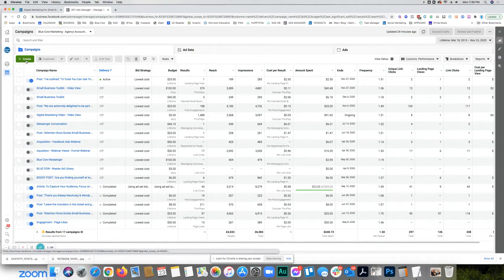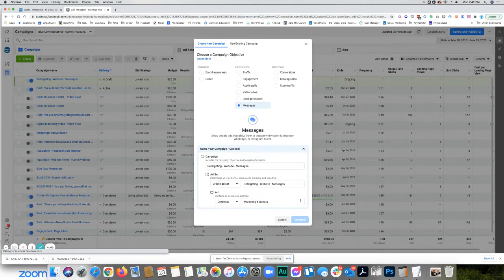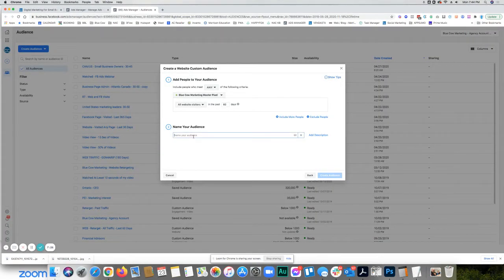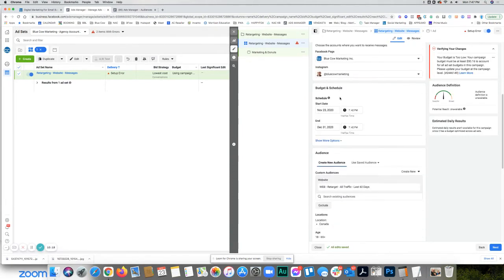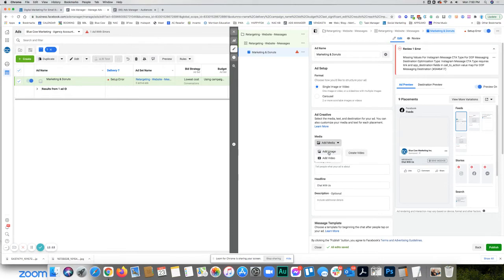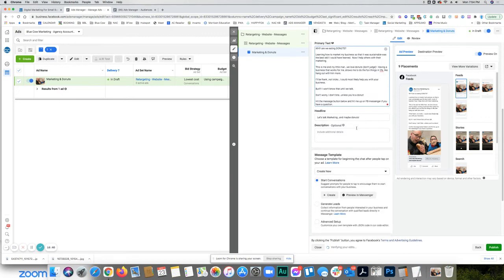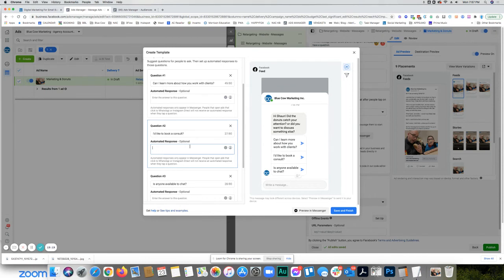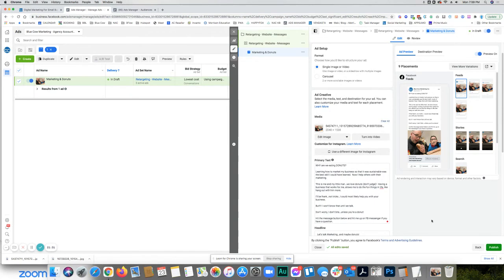Watch me set up a Facebook Remarketing campaign for website traffic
The best first campaign any business can set up is a remarketing campaign.  But how do you do that?  Let me show you how.